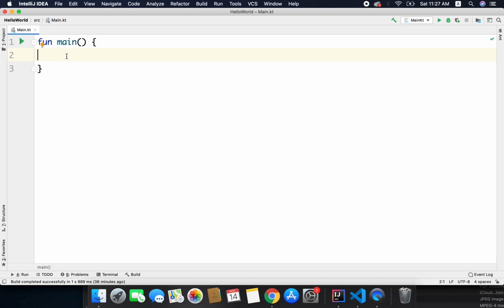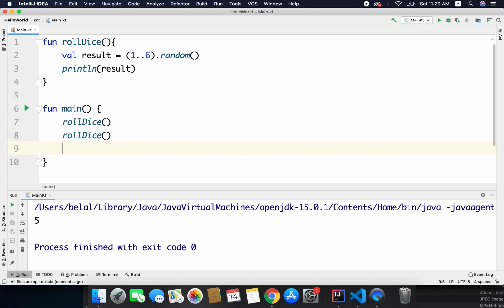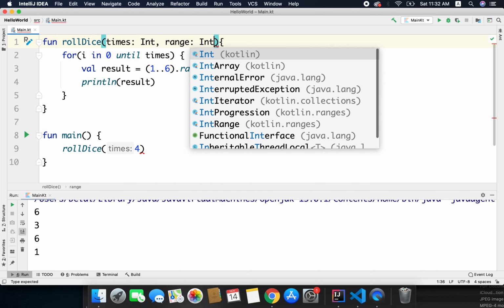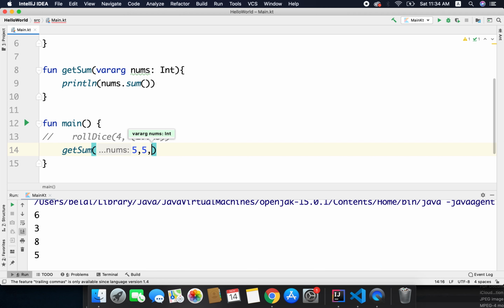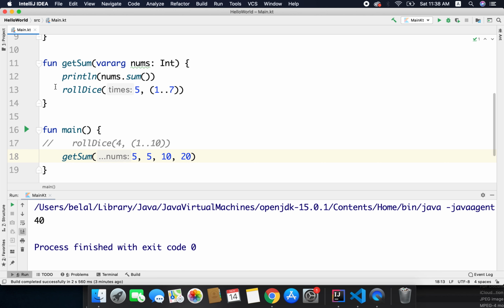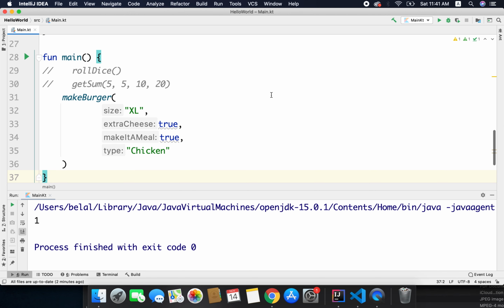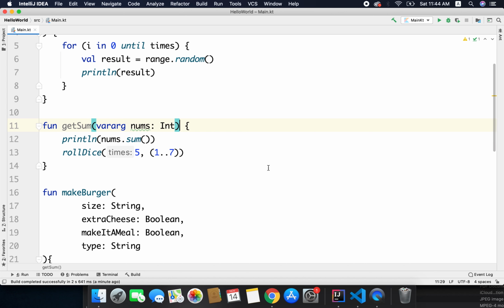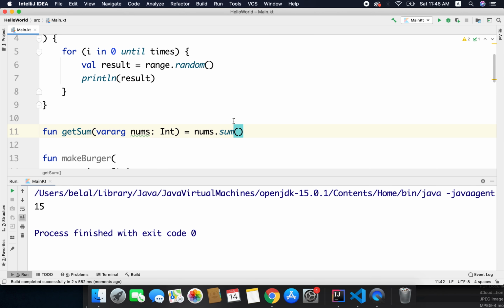Kotlin Android Tutorial for Beginners - #10 Functions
Kotlin Android Tutorial for Beginners:

A very warm welcome to you in the video lesson of this Kotlin Android Tutorial for Beginners.

In this video we will learn about Functions in Kotlin.

And to show a little bit of support, please SHARE this course with your friends, relatives, juniors or basically anyone who you think is interested in learning about Android Application Development.

If you are having difficulties navigating from one lesson to another, then click on this link and it will open the complete playlist of this Kotlin Android Tutorial for Beginners. In this playlist all lessons are already arranged in chronological order.

All the codes about this Kotlin Android Tutorial for Beginners are organized sequentially in this repository

And if you need more support, then you can join the Simplified Coding’s Quora Space to post your questions.

Finally, If you love my content please SHARE my courses to your friends. You can share this course to your Facebook, WhatsApp etc.